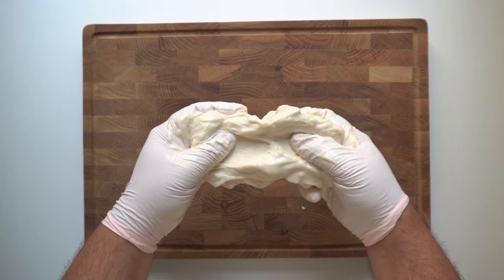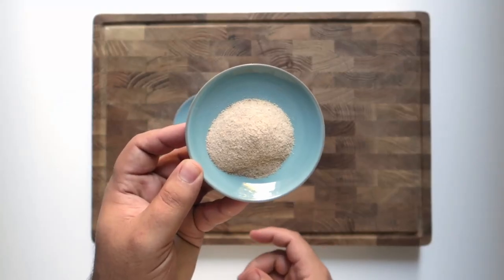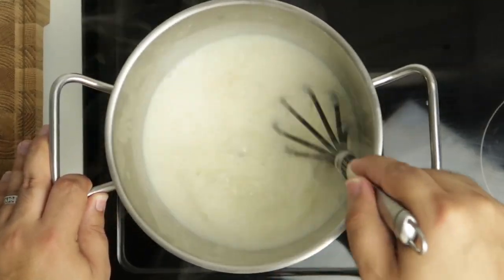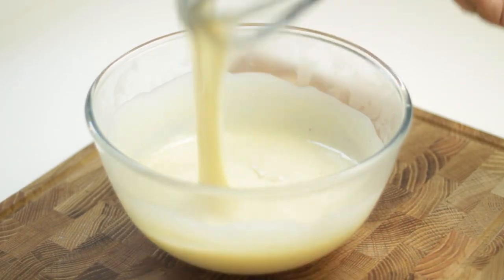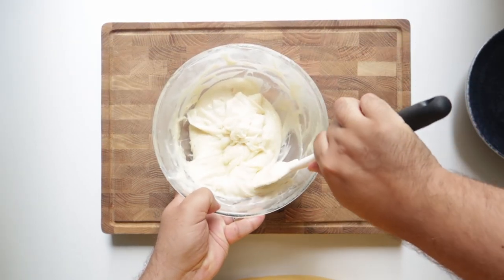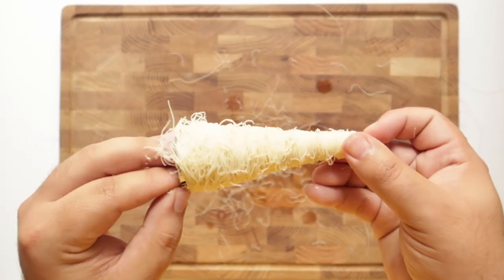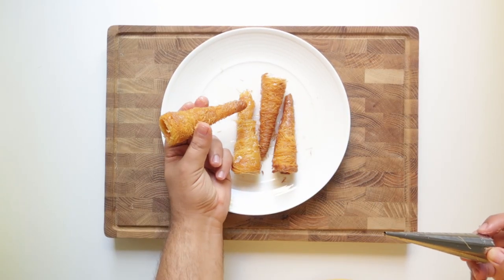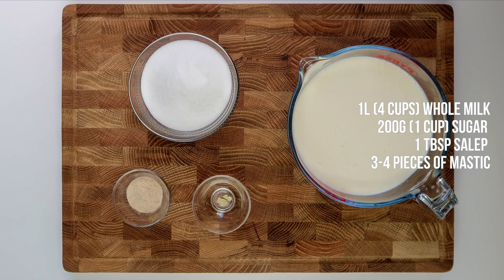How to make Booza - Stretchy Middle Eastern Ice cream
Making stretchy ice cream with a centuries old recipe - How to make booza at home

Making stretchy ice cream couldn't be easier. I'll show you how to make booza at home, without any special tools. This ice cream stretches and bounces like no other and is a great alternative to regular ice cream. I'm Obi from Middle Eats and I'm on a mission to show you how to cook delicious food from across the Middle East.

For about 500ml or 17 fl oz of ice cream:

1L (4 Cups) whole milk (if using UHT milk, substitute 1 cup of milk with 1 cup of cream)
200g Sugar (1 Cup)
1 Tablespoon Salep powder
3-4 Pieces of mastic

Directions:
Crush mastic to a fine powder using a mortar and pestle
Combine mastic, sugar and salep powder in a bowl
Place a heavy bottomed pot on medium heat and add your milk, allow to heat until gently steaming
Once the milk is steaming but not boiling, add the sugar and spices to the pot
Stir immediately to combine, then continue to stir for 30-40 minutes
Once the mixture resembles condensed milk and has thickened, remove from the heat
Pour the mixture out into a large bowl that will fit in your freezer
Whisk the mixture in the bowl for 3-5 minutes before placing in the freezer for 30-40 minutes
Remove from the freezer and whisk the mixture once more for 3-5 minutes, making sure to scrape down the sides. Using your whisk stretch the mixture upwards
Repeat this freezing and whisking process 4-6 times until the mixture has thickened and is stretchy
Serve into a bowl or ice cream cones, and top with some chopped pistachios

I ordered my salep from this seller in Greece:

00:00 Intro
00:54 Salep and Mastic, why do we need them
01:52 Making the Booza base
03:13 Freezing Process
05:21 Making Konafa Cones
07:24 Final product and serving